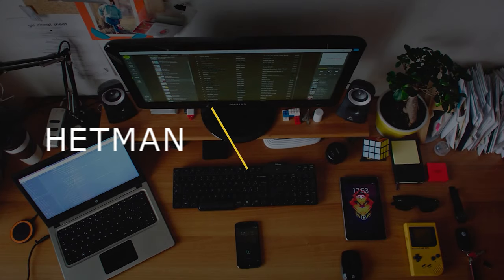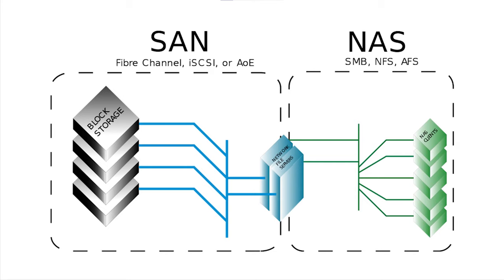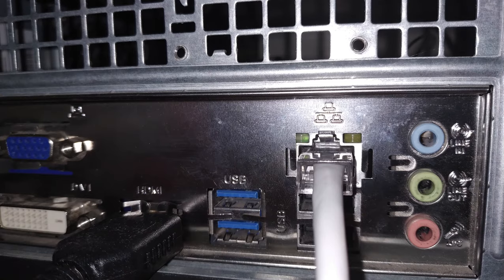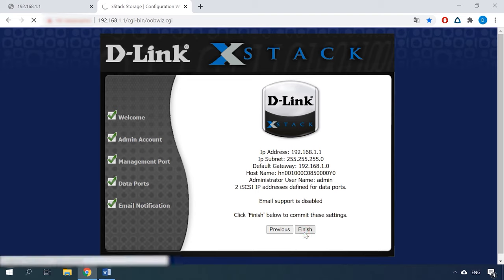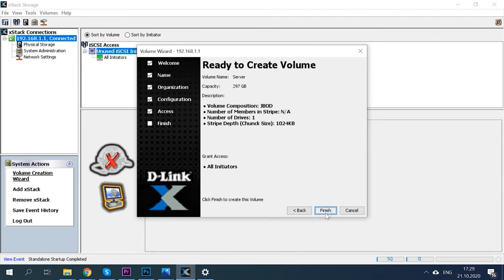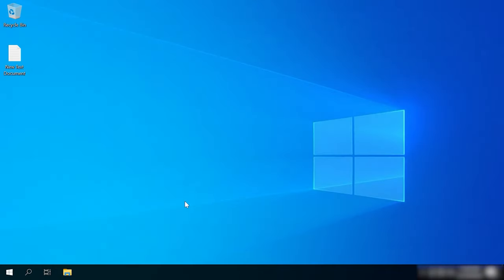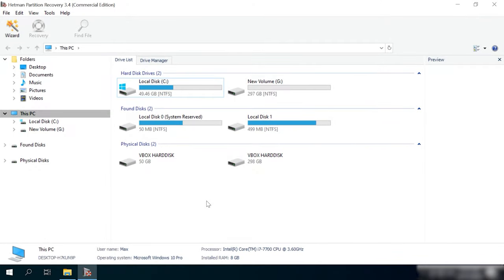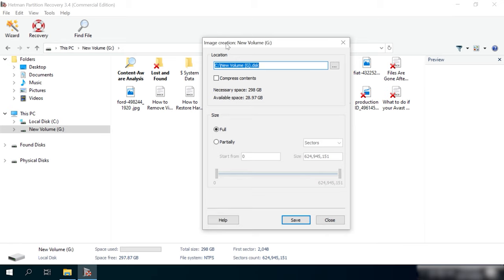🥇 How to Recover Data from NAS or SAN storage, and Configure a Network-Attached Storage in 2021 🌐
👍 In this video, I’m going to show you how to connect and configure a network file storage system for home or office use, with the example of D-link DSN-1100-10, and how to recover lost data from such kind of storage.

📚 Content:
00:00 – Intro
01:29 - Network Attached Storage
04:14 - How to connect an SAN storage to a network
05:22 - Configuring a network storage
11:04 - Configuring iSCSI Initiator
13:43 - Opportunities offered by xStack Storage
15:29 - How to recover data from a network storage drive

Push the bell button to receive notifications and never miss new videos. Leave comments to ask questions.